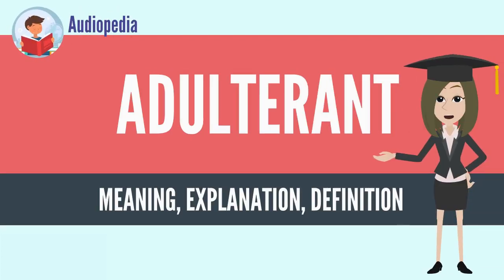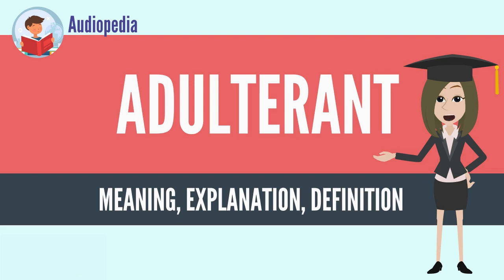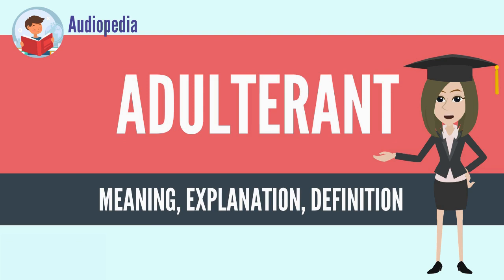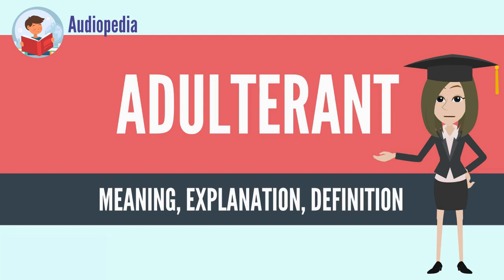What Is ADULTERANT? ADULTERANT Definition & Meaning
What is ADULTERANT, What does ADULTERANT mean, ADULTERANT meaning, ADULTERANT definition, ADULTERANT explanation

An adulterant is a pejorative term for a substance found within other substances such as food, fuels or chemicals even though it is not allowed for legal or other reasons.

It will not normally be present in any specification or declared contents of the substance, and may not be legally allowed. The addition of adulterants is called adulteration. The most common reason for adulteration is the use by manufacturers of undeclared materials that are cheaper than the correct and declared ones. The adulterants may be harmful, or reduce the potency of the product, or they may be harmless.

The term "contamination" is usually used for the inclusion of unwanted substances due to accident or negligence rather than intent, and also for the introduction of unwanted substances after the product has been made. Adulteration therefore implies that the adulterant was introduced deliberately in the initial manufacturing process, or sometimes that it was present in the raw materials and should have been removed, but was not.

An adulterant is distinct from, for example, permitted food additives. There can be a fine line between adulterant and additive; chicory may be added to coffee to reduce the cost or achieve a desired flavour—this is adulteration if not declared, but may be stated on the label. Chalk was often added to bread flour; this reduces the cost and increases whiteness, but the calcium actually confers health benefits, and in modern bread a little chalk may be included as an additive for this reason.

In wartime adulterants have been added to make foodstuffs "go further" and prevent shortages. The German word ersatz is widely recognised from such practices during World War II. Such adulteration was sometimes deliberately hidden from the population to prevent loss of morale and propaganda reasons. Some goods considered luxurious in the Communist Bloc such as coffee were adulterated to make them affordable to the general population.

Adulterants added to reduce the amount of expensive product in illicit drugs are called cutting agents. Deliberate addition of toxic adulterants to food or other products for human consumption is poisoning.
Source: Wikipedia.org